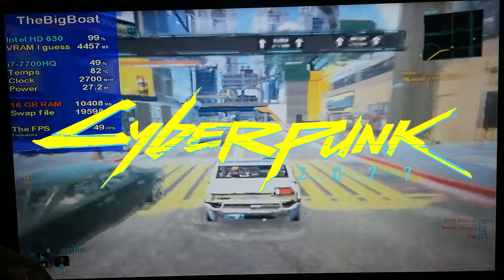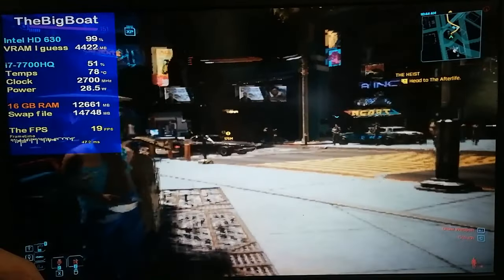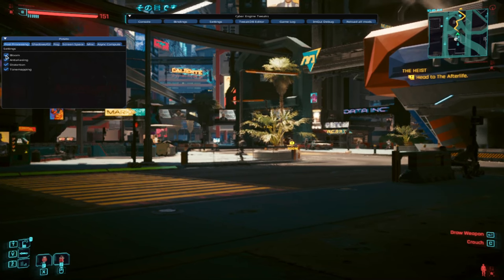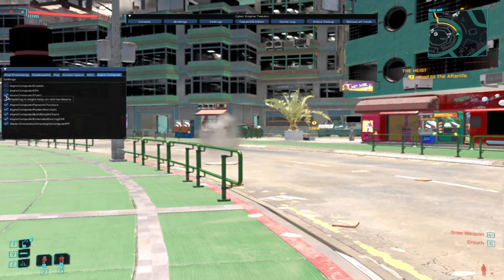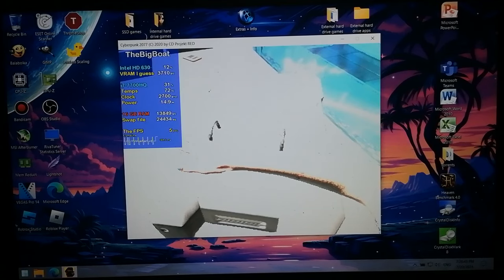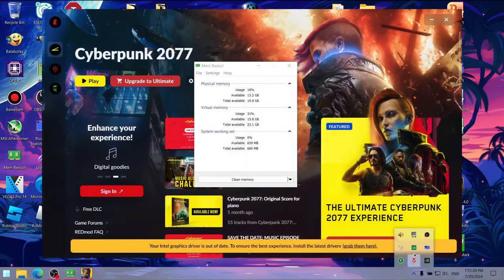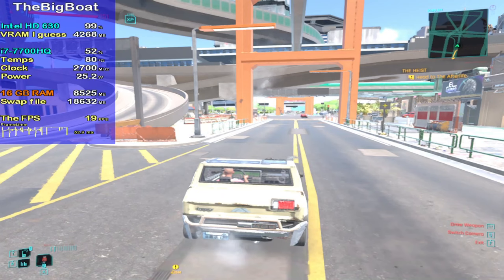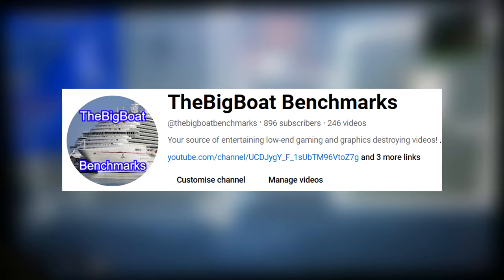How to run Cyberpunk 2077 at 60 FPS on Intel HD/UHD Graphics (no joke)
WE GOT CYBERPUNK 2077 RUNNING AT 60 FPS ON INTEL HD GRAPHICS BEFORE GTA 6!!!🗣️🗣️🗣️🔥🔥🔥

🔧 *PC SPECS:*
🟦 *CPU: Intel Core i7-7700HQ* - 4 cores and 8 threads; up to 3.80 GHz, 6 MB L3 cache; 45 W TDP; Kaby Lake architecture/family; Undervolted using ThrottleStop (CPU Core and CPU Cache offset voltage: -100.6 mV; Intel iGPU offset voltage: -40.0 mV)
🔵 *Integrated GPU: Intel HD Graphics 630* - 4 GB shared memory; 24 unified shaders; 1100 MHz burst frequency (for the 7700HQ); Kaby Lake architecture/family; DirectX 12.1, OpenGL 4.6 and Vulkan support; Using the latest drivers (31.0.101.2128) as of the making of the video
🟢 *Dedicated GPU: NVIDIA GeForce GTX 1050 Mobile* - 4 GB GDDR5 VRAM; 640 CUDA cores; 53 W TDP; Pascal architecture; DirectX 12.1, OpenGL 4.6 and Vulkan support; Undervolted using MSI Afterburner; Using the latest drivers (560.70) as of the making of the video
🔶 *RAM: 16 GB* Dual-Channel DDR4 2400 MHz
🔲 *Boot drive: Samsung MZVPV256HDGL-000H1 SSD* - 256 GB; NVMe PCIe 3.0
💿 *Mass storage drive: Seagate ST1000LM035-1RK172 HDD* - 1 TB; 5400 RPM; SATA; 128 MB cache (the game was installed on it)
💻 *Laptop: Lenovo Legion Y520*
🕒 Timestamps:
00:00 - Intro
00:25 - PC Specs
01:00 - Initial gameplay
01:41 - More Graphics Options Mod
04:04 - MEMORY LEAK!!!
06:50 - Blocky Cars Mod
07:13 - How to revert the changes from the mods
07:40 - Gameplay after installing the mods
07:59 - A secret trick + Final gameplay
09:08 - Outro
Program that I used to monitor the FPS and the CPU, "GPU" and RAM usage:
Most gameplay footage recorded externally from my phone 📱 in order to show the actual performance. Settings, some gameplay and desktop footage recorded internally using OBS.